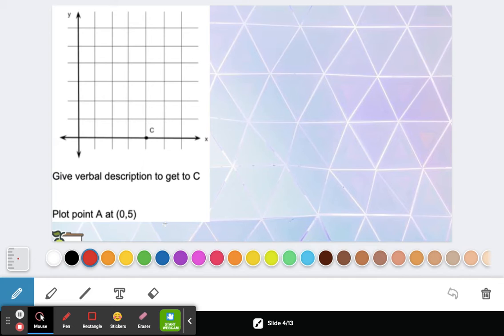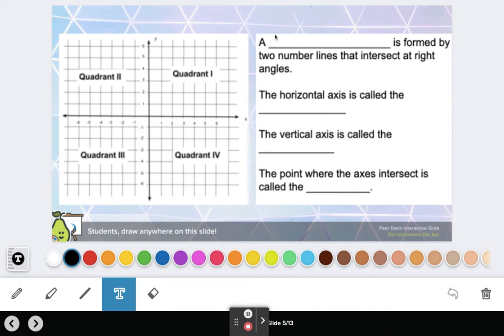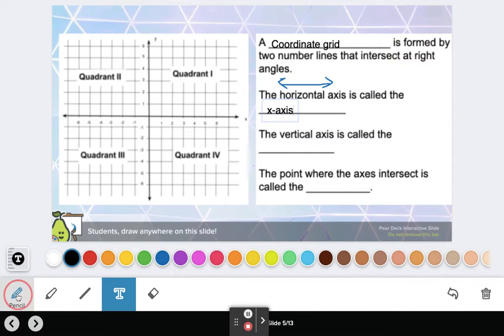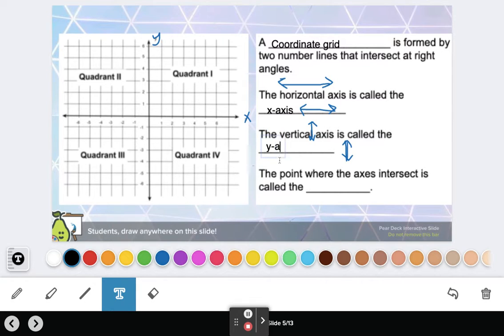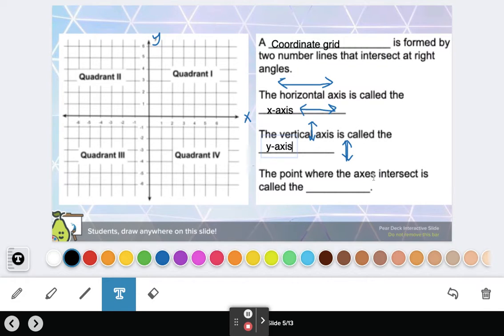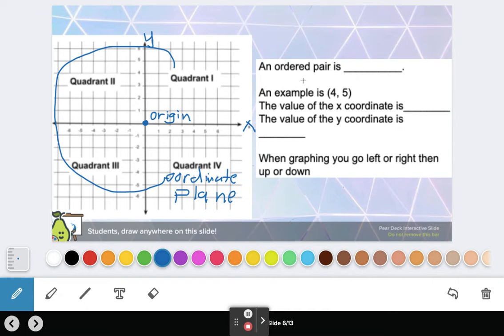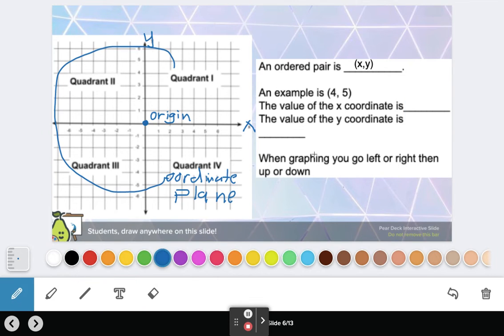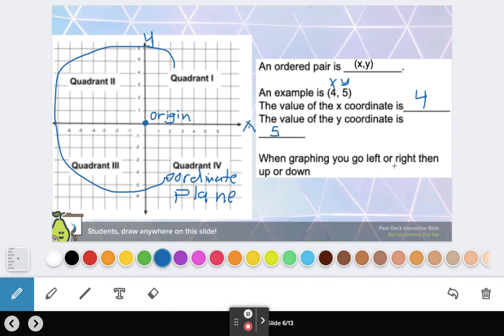Day 1 Graphing on Coordinate Grid Vocabulary